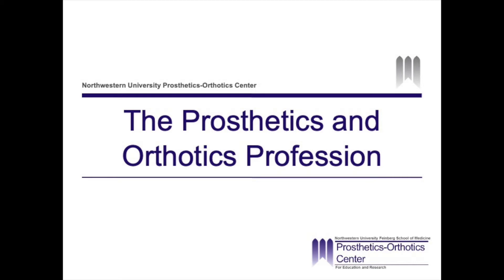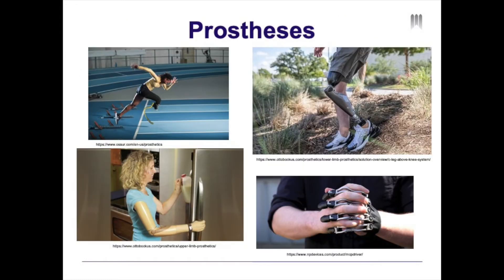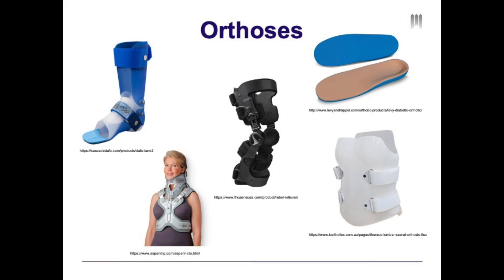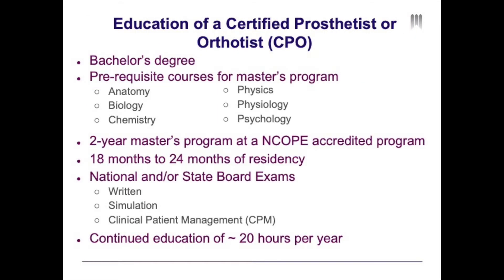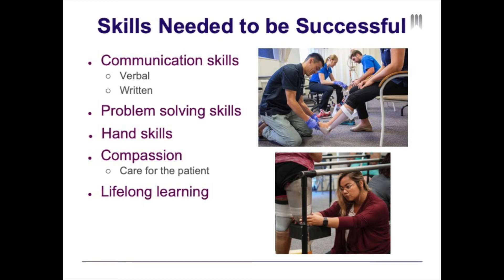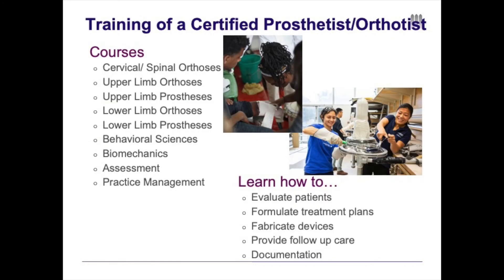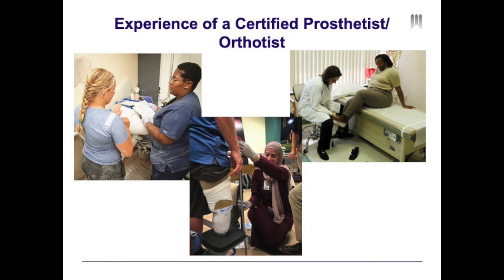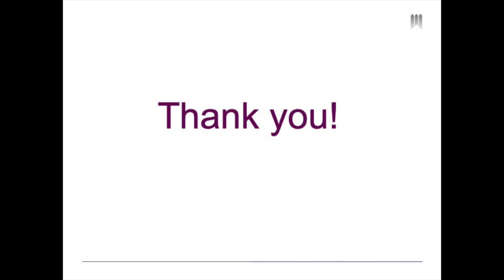Introducing Prosthetics and Orthotics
NUPOC graduate student, Samantha Rowen (MPO 2022), introduces the profession of Prosthetics and Orthotics.